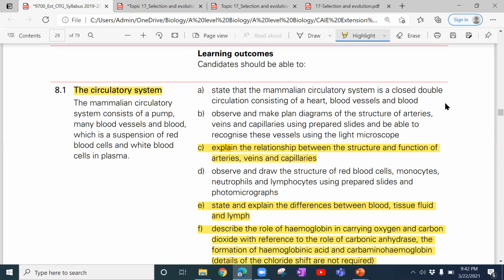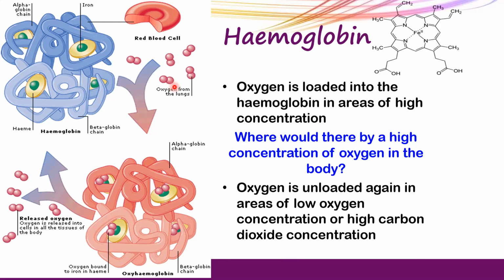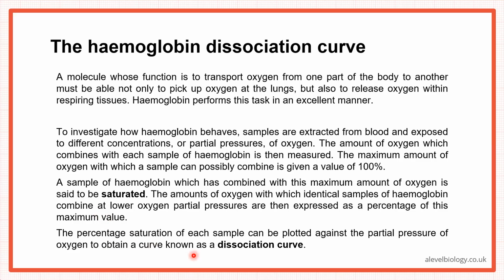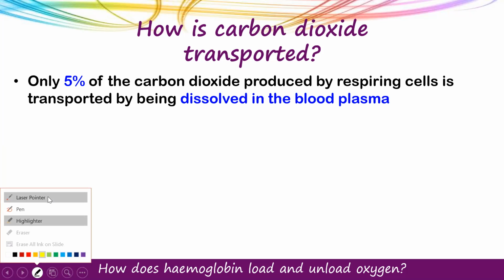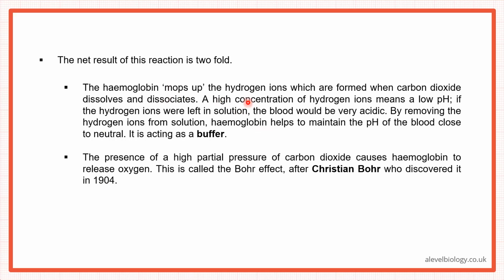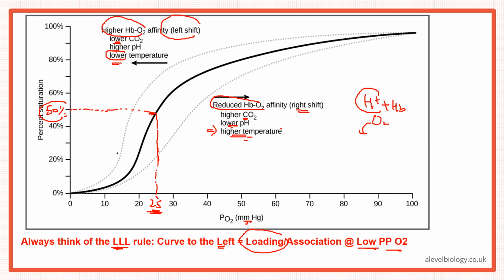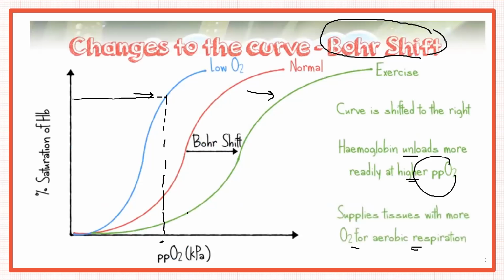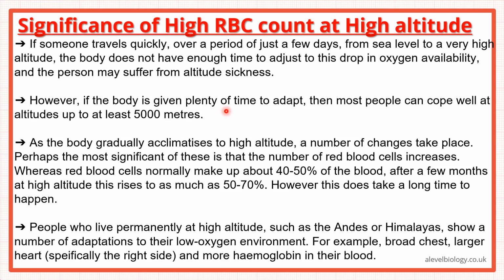AS Biology Lesson 20 Part 1 Chap 8 17th March 2021